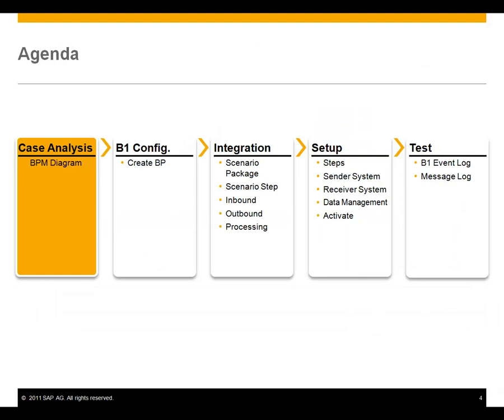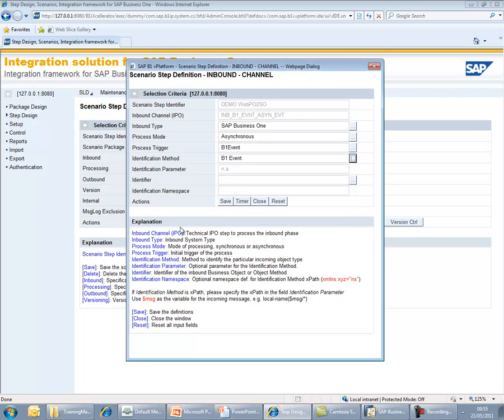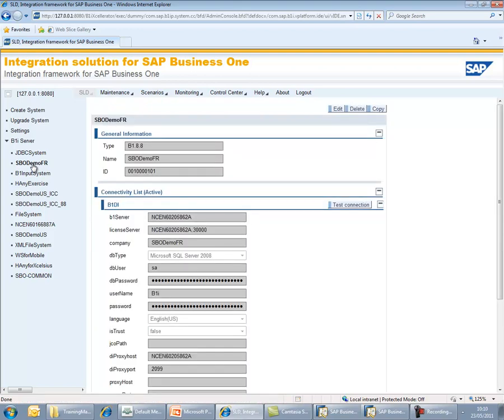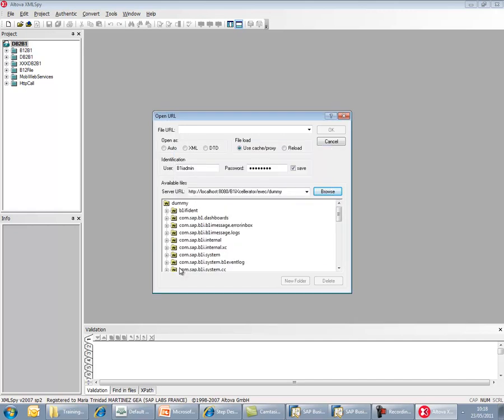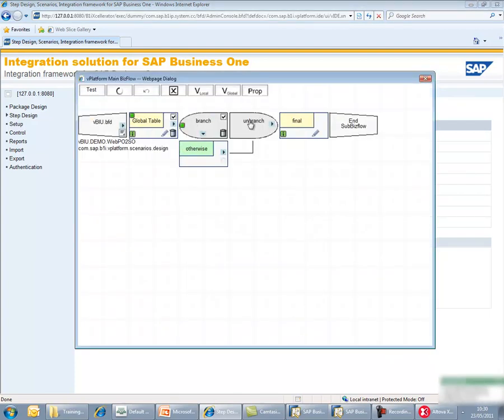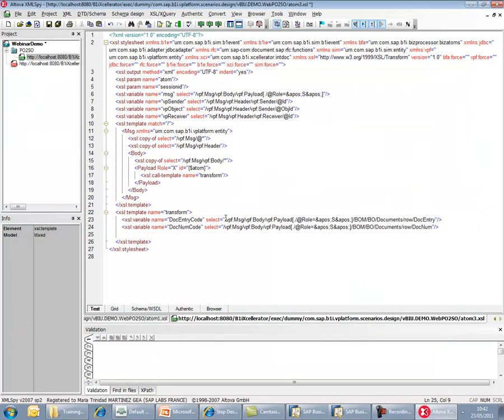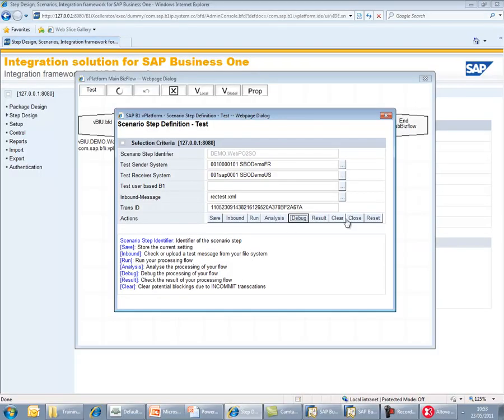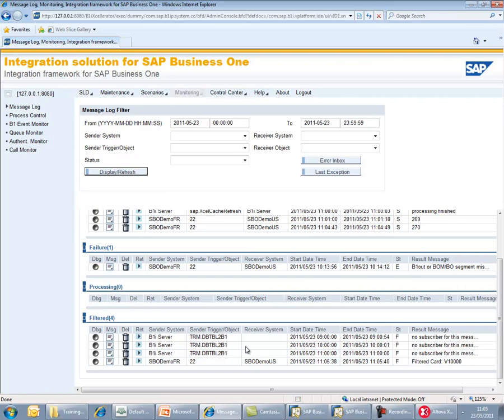SBO B1if B12B1ScenarioPackage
Integration framework of SAP Business One Training ——How to build a B1 to B1 scenario in B1iF